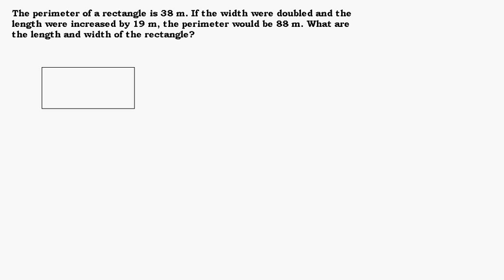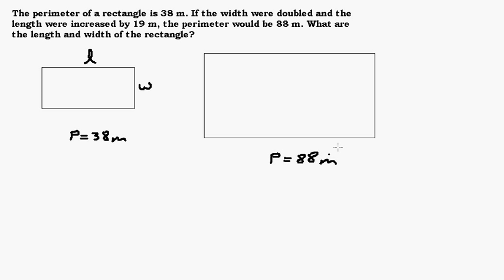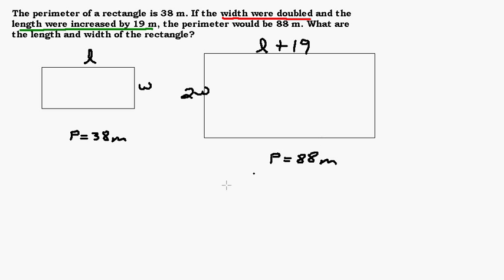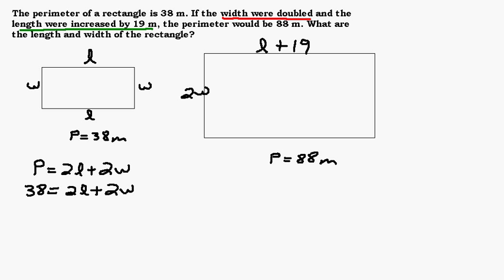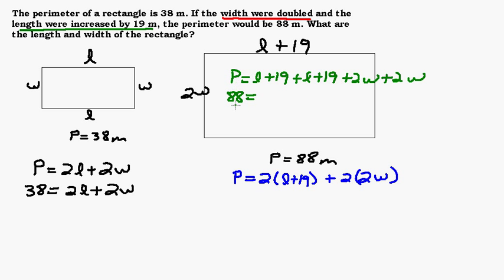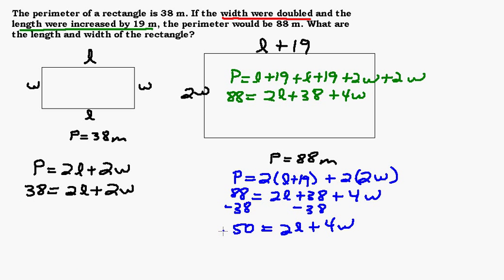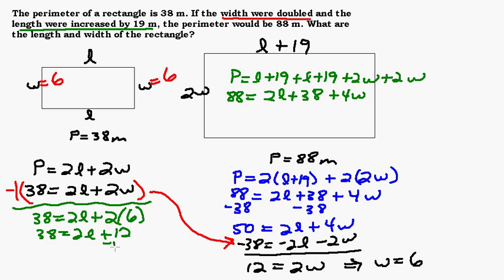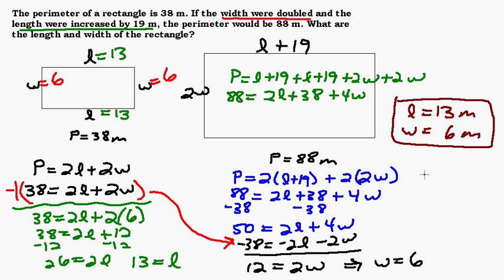Perimeter Problem Using a System of Equations